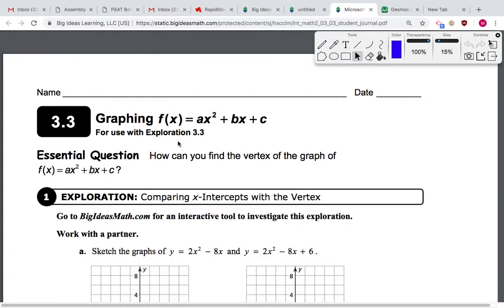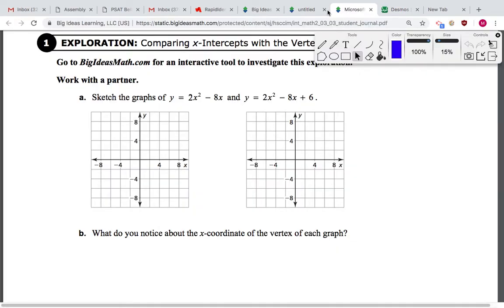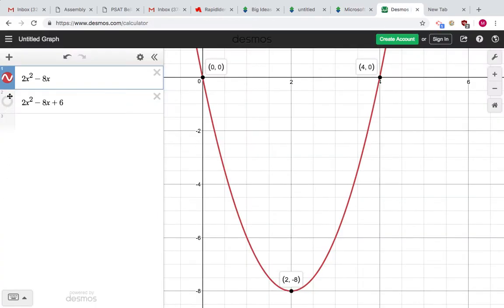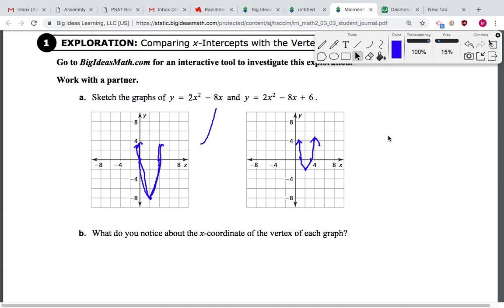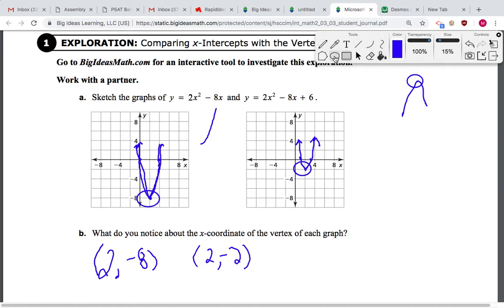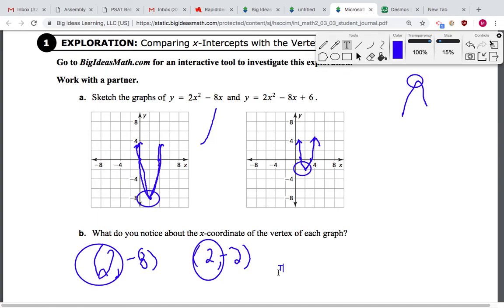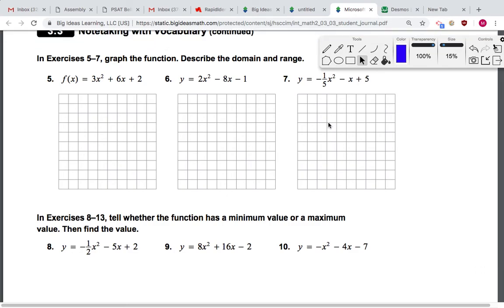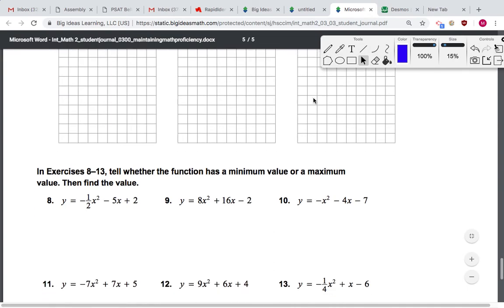3.3 Graphing ax^2 + bx + c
Student journal pg. 84-88

A few key concepts: The graphs of ax^2 + bx VS. ax^2 + bx + c have vertices with the SAME x-coordinate (they are cut in half by the same line [the axis of symmetry]).

The vertex sits between the x-intercepts.
So, to find the vertex from the x-intercepts, take the average value (add and then divide by 2).

Once you have the x-coordinate, the y-coordinate can be calculated by substituting for x in the original equation.